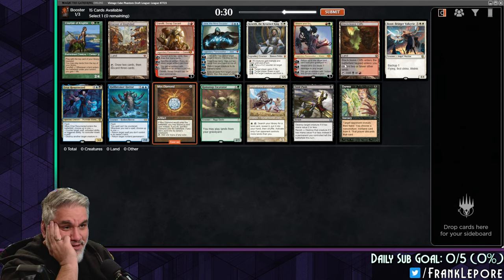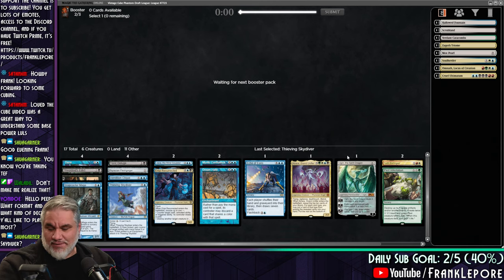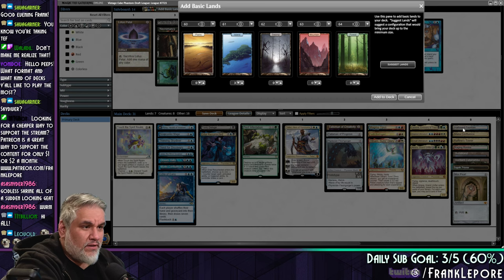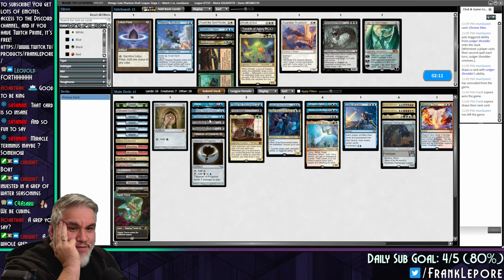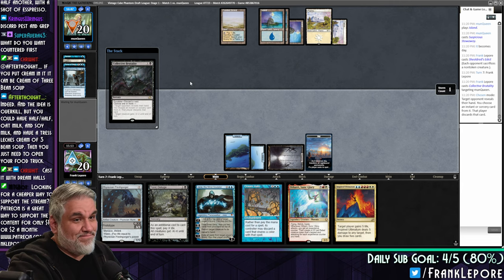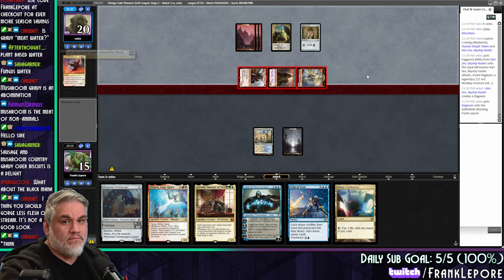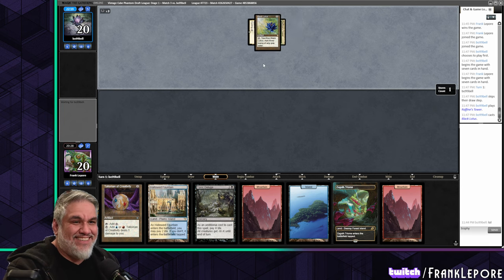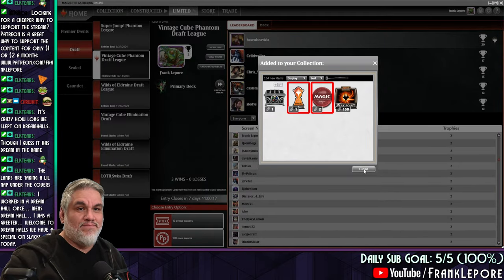This might have been the SPICIEST Dream Halls deck! | Magic Online Vintage Cube Draft